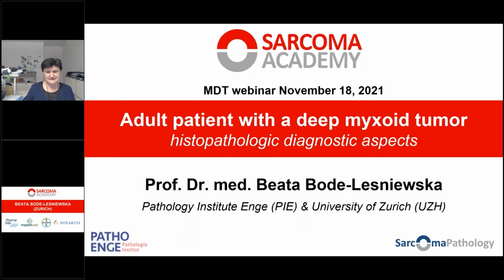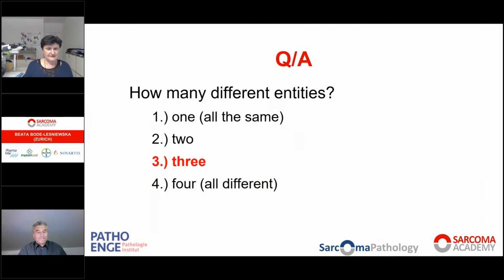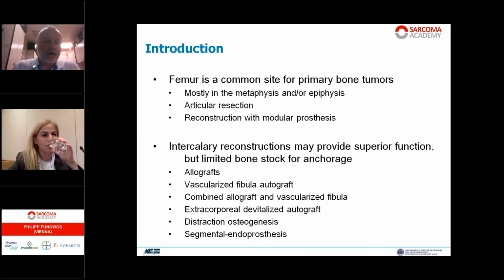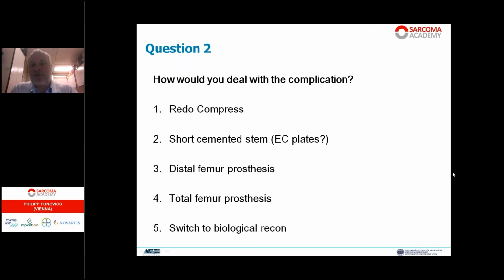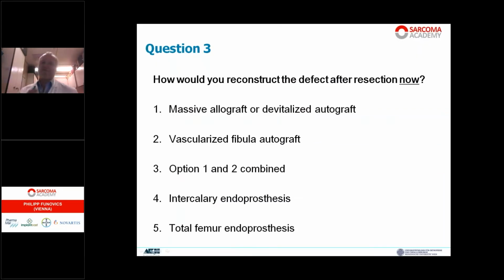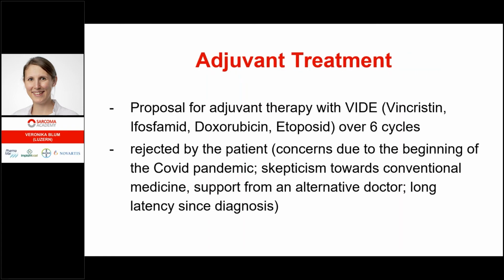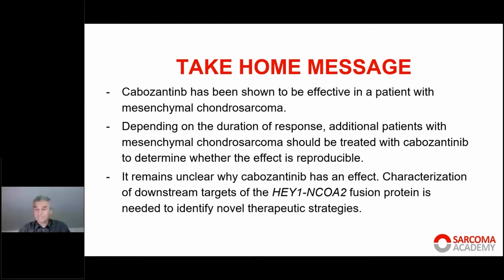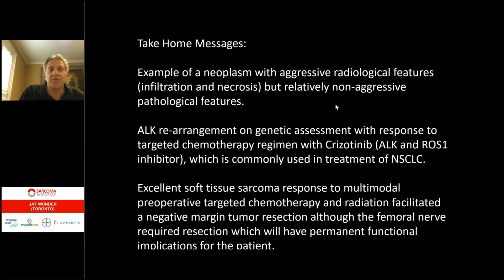Multidisciplinary Case Discussion (18.11.2021)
Please excuse the recurring bad sound throughout the video.
Unfortunately the quality of the participants connections is outside of our control.

Cases presented:

Beata Bode, Zurich: Deep seated myxoid soft tissue masses: stepwise diagnostic approach by the pathologist
This presentation discusses how to stepwise approach myxoid soft tissue lesions from the pathologist's perspective.

Philipp Funovics, Vienna: Intercalary reconstruction of the femur: biological versus prosthetic reconstruction
This presentation discusses the pros' and cons' of reconstructive options for the intercalary femur.

Veronika Blum, Luzern: Mesenchymal metastatic chondrosarcoma treated with Cabozantinib
This presentation discusses the effect of Cabozantinib in widely metastatic mesenchymal chondrosarcoma.

Jay Wunder, Toronto: ALK1-positive soft tissue tumor mass treated with Crizotinib
This presentation discusses the effects of Crizoinib in ALK1-positive soft tissue tumors and its neodjuvant potential.